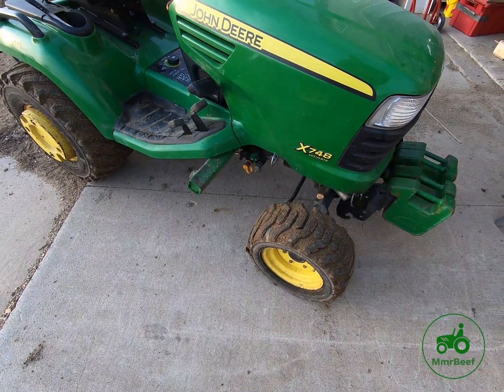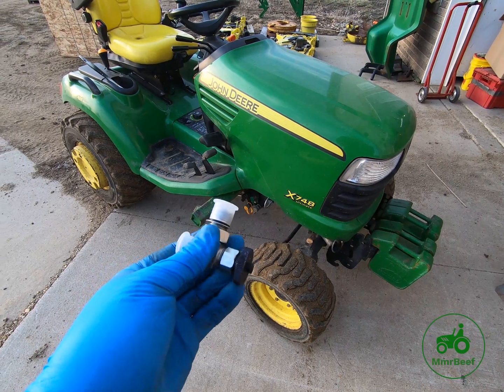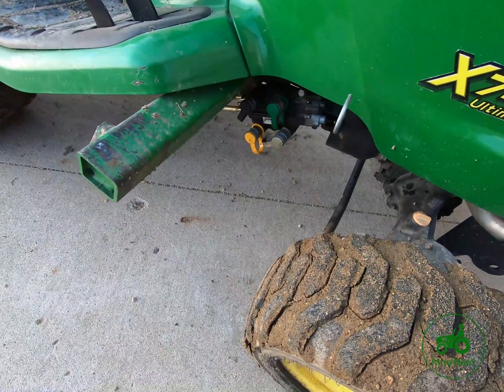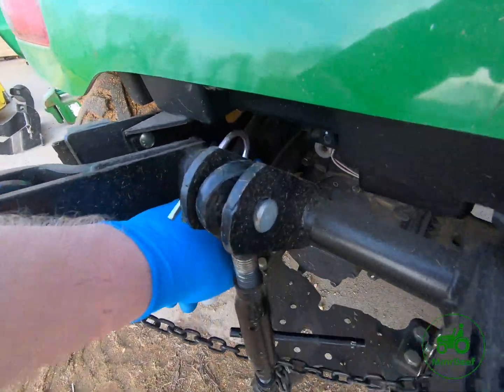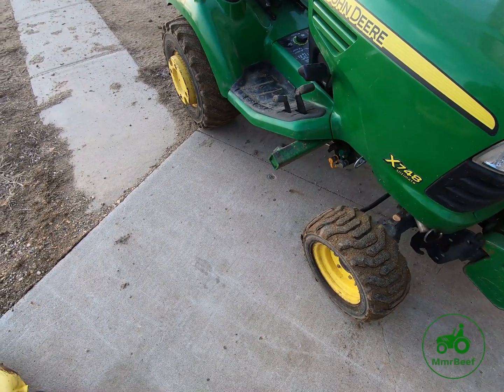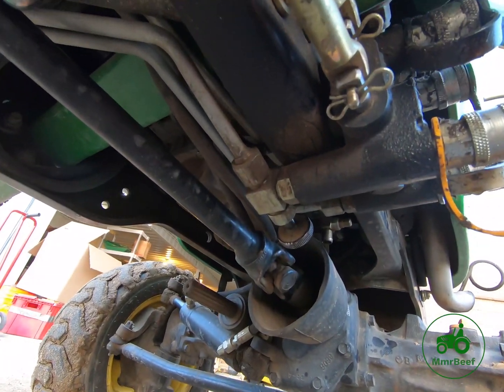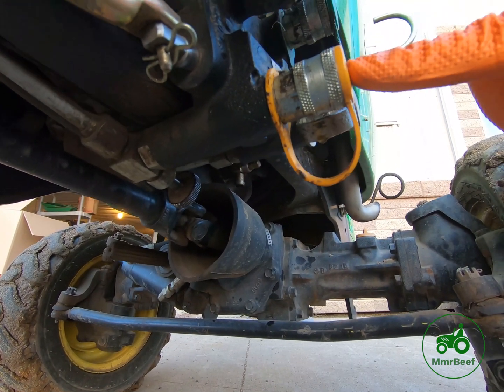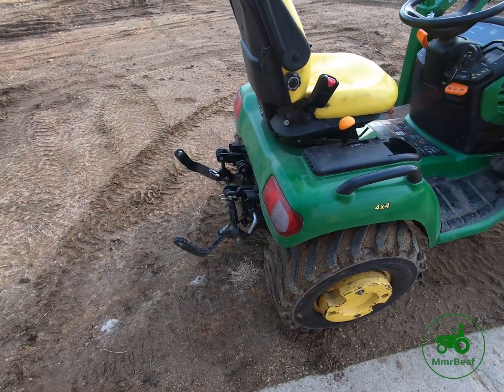John Deere Garden Tractor Hydraulic Lockout Valve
Explaining the function behind the diverter / lockout valves on the X series. This same principle would be true for 425, 445, and 455. The older 300 series had the same option located neat the rear lift cylinder. The older 400 series like the 420 and 430 did not need on since they were a full H3.